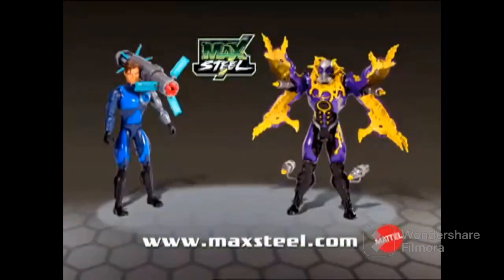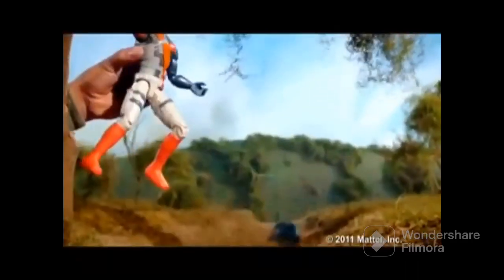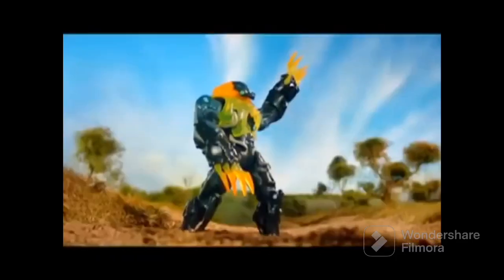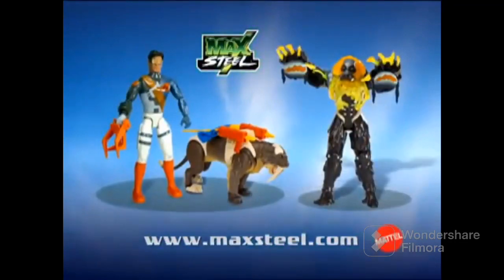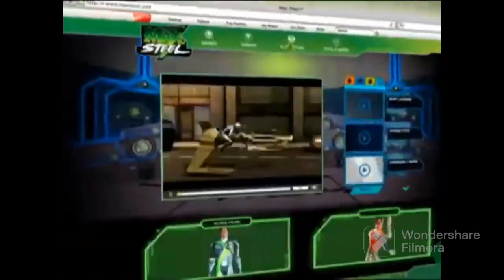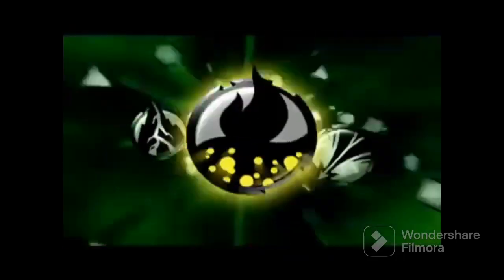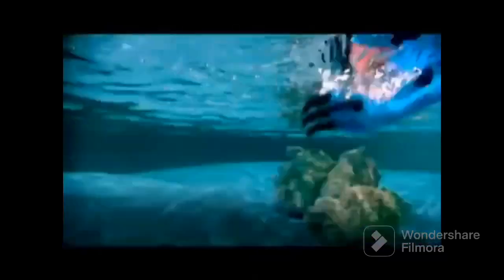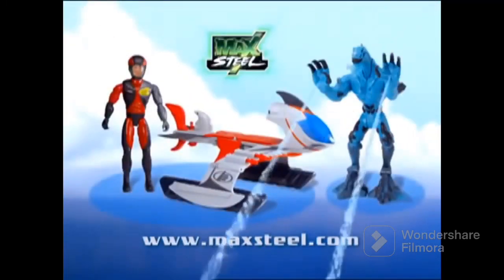Max steel n tek adventures tv spots (english)